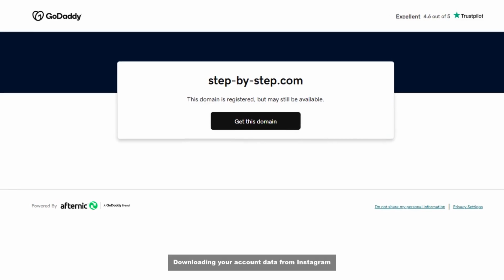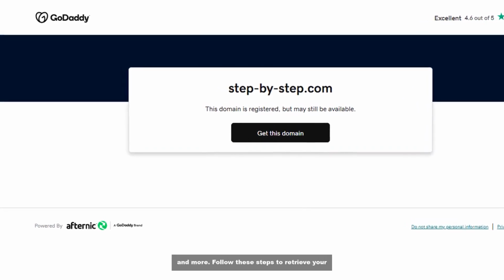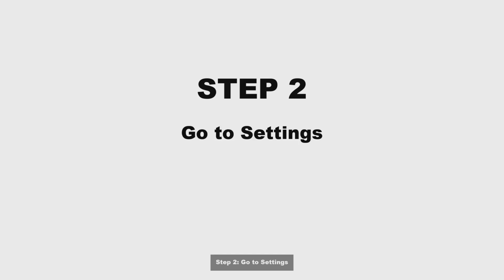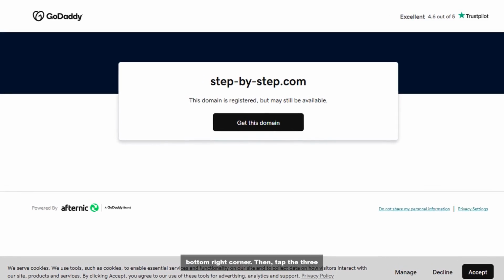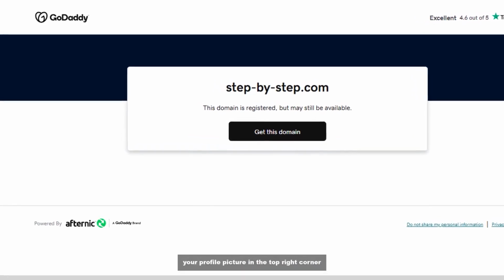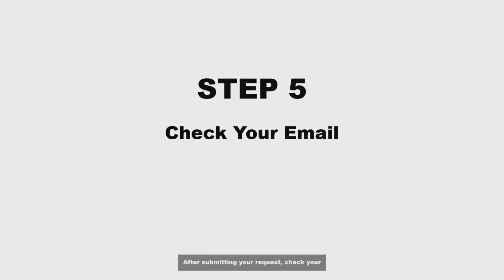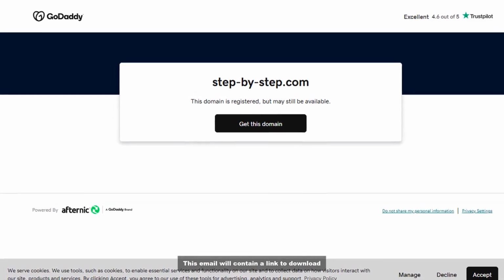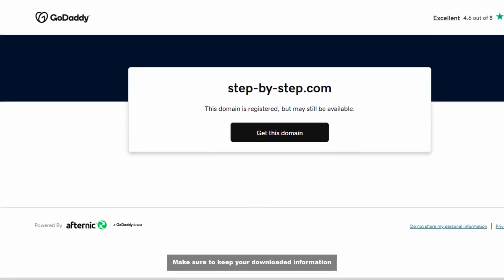How To Download Account Data From Instagram 2026 (STEP BY STEP)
In this video, we will show you how to download account data from Instagram 2026 (STEP BY STEP). Learn the easiest methods to access your personal information and media on Instagram.